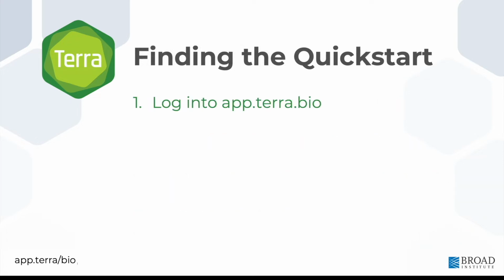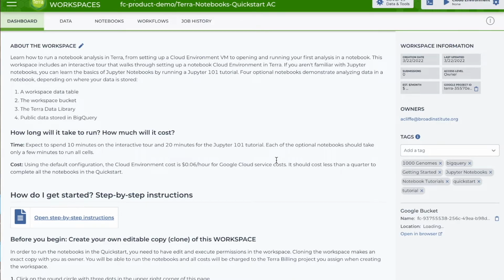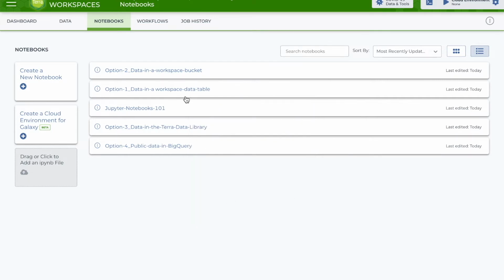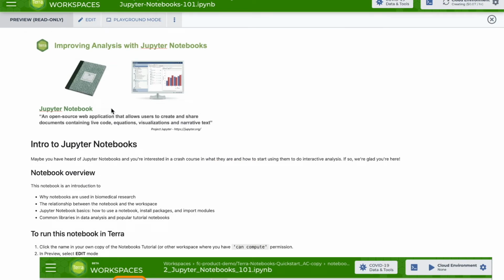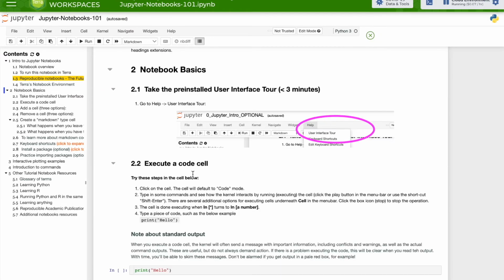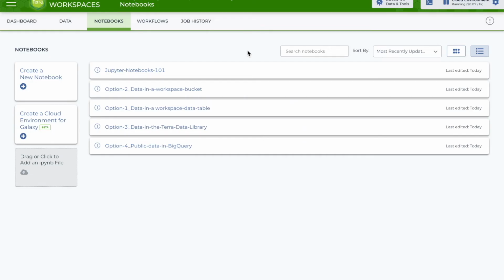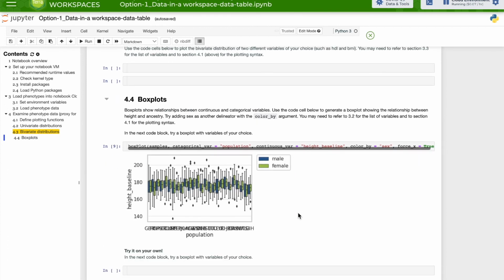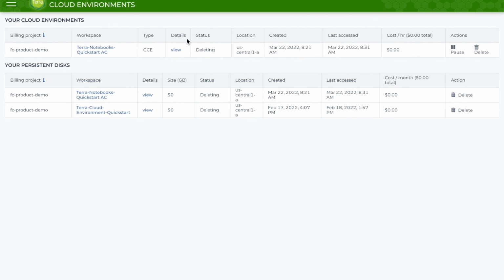Terra Notebooks Quickstart Walkthrough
In this live demo of the Terra Notebooks Quickstart tutorial in Terra, you'll learn how to set up a virtual application (Jupyter notebook), and analyze your data. Presented by Allie from the Terra team.